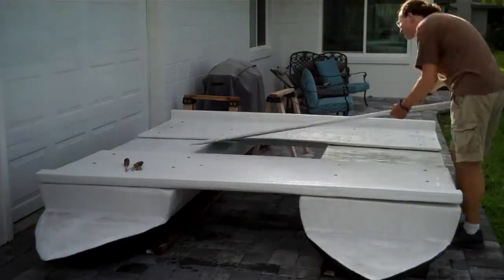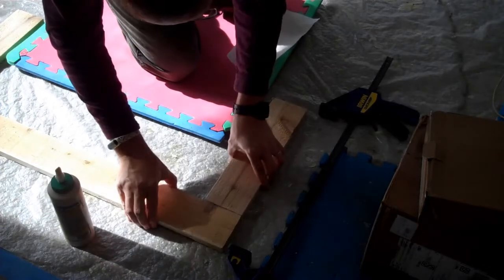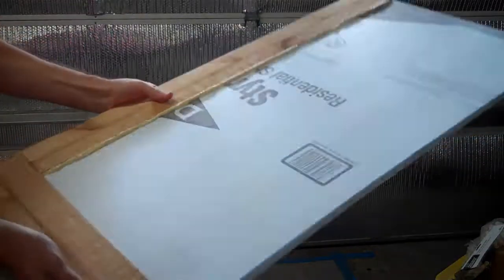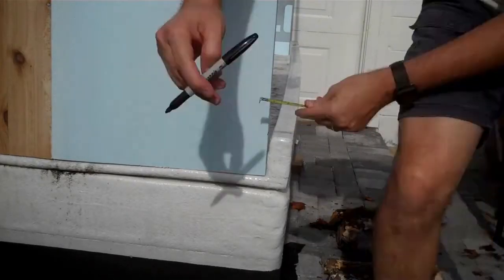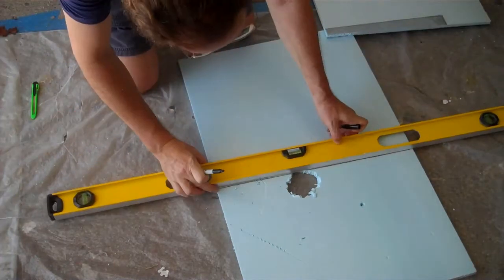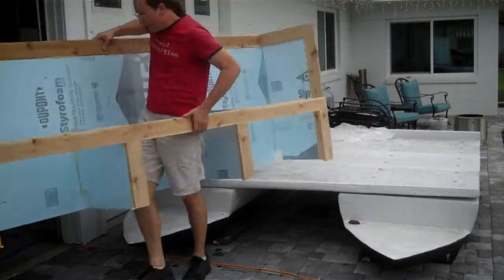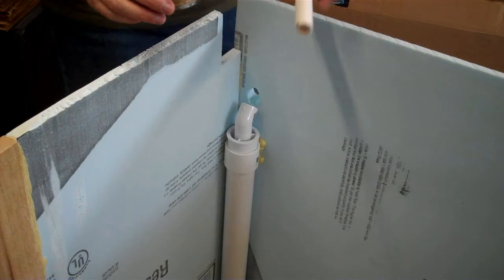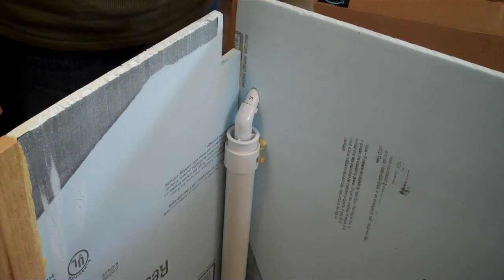Fiberglass & Foam mini-pontoon boat - Bench Seat - Week 1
Week 1 of building a bench seat with built in fridge drawer and storage doors out of cedar boards, insulation foam, and epoxy fiberglass.  This is the rear bench seat of my Foam and Fiberglass mini-pontoon boat.